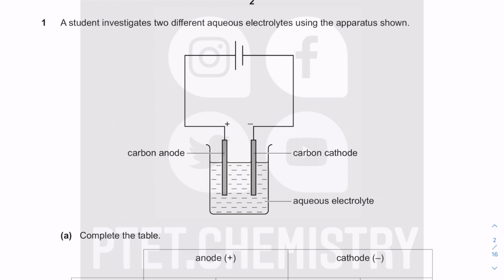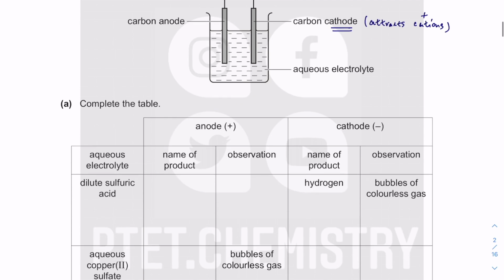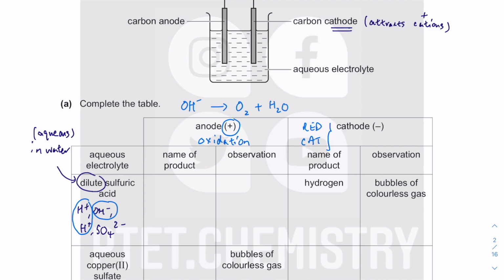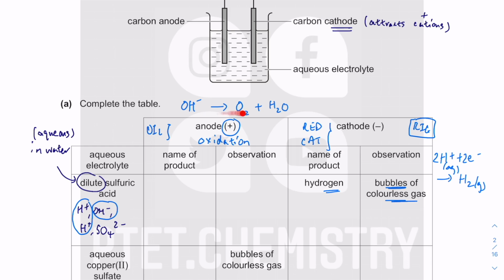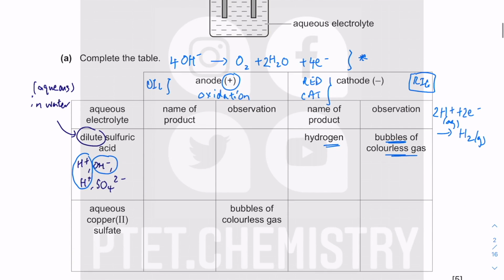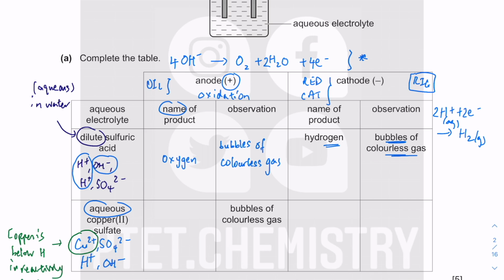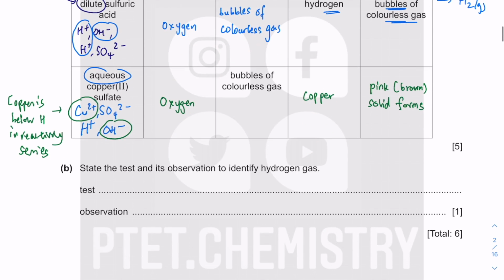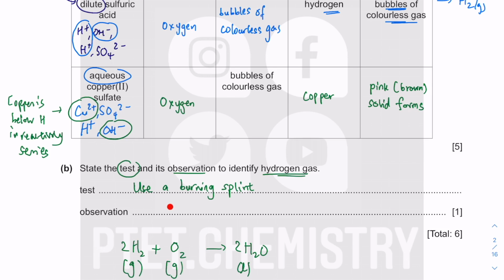Alternative to practical (O, IGCSE Chemistry) - 5070 Nov 2020 Paper 42 - Q1